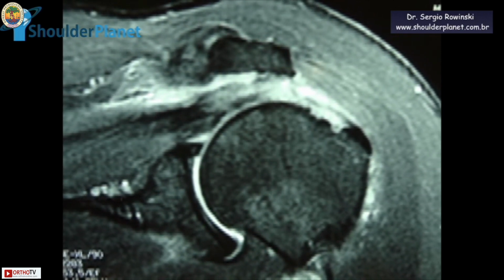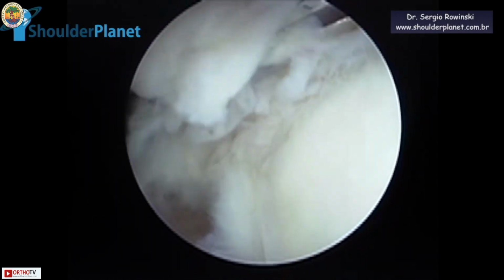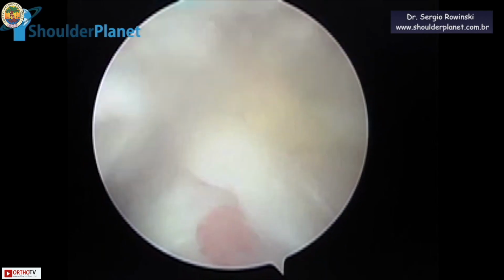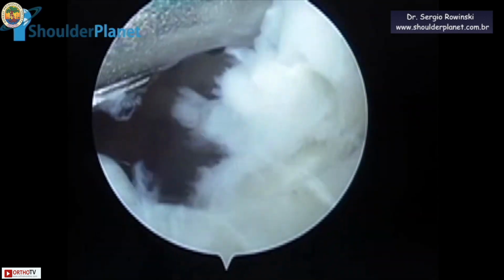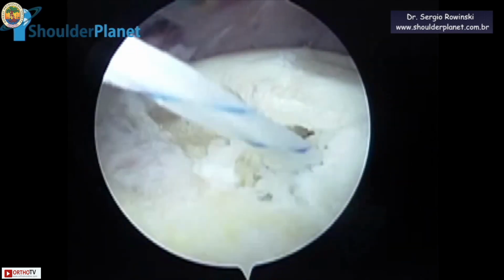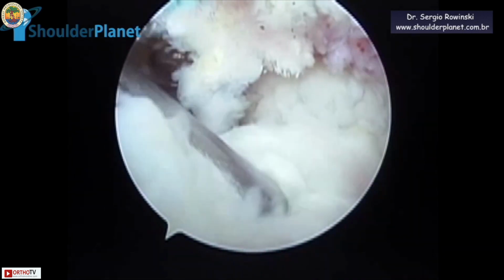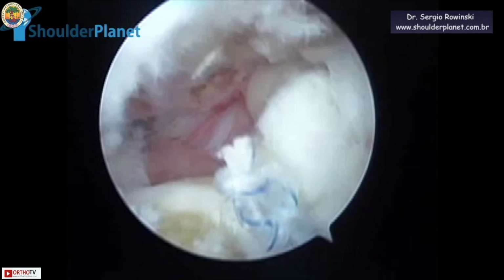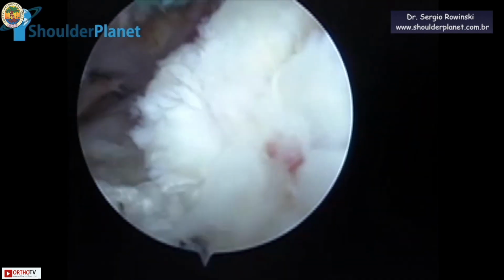Arthroscopic Management of Massive Rotator cuff tear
This Talk is Part of Wiroc Multimedia Centere 2019